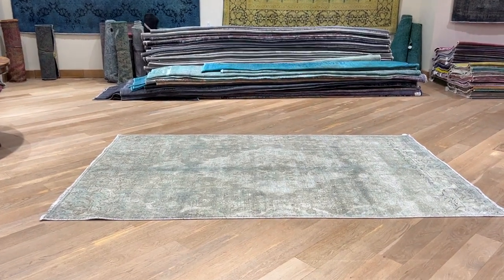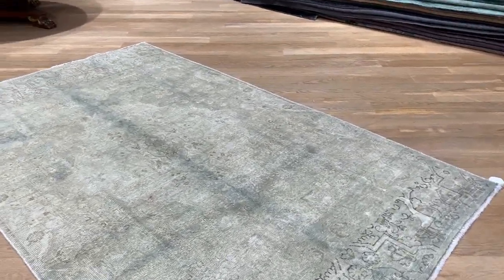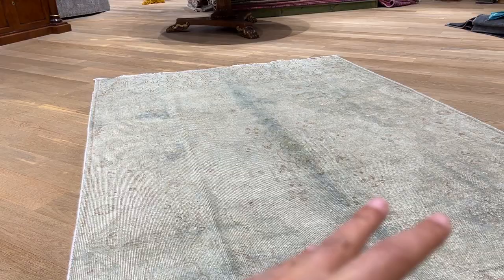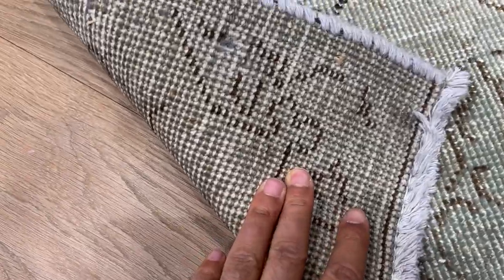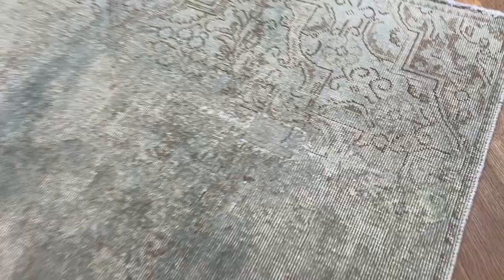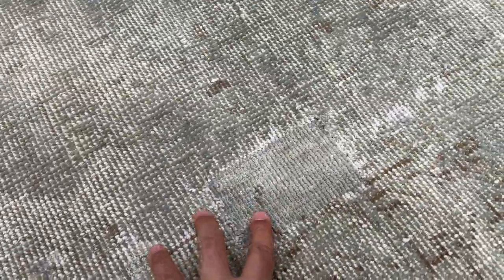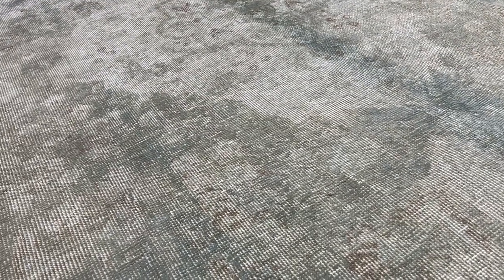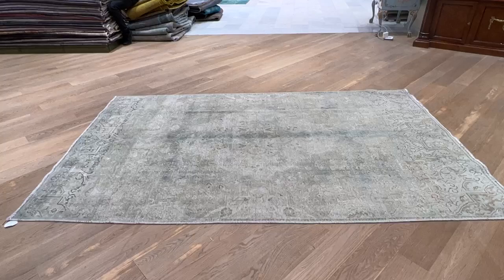Persisk Vintagetæppe grøn 24114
Unikt og håndlavet persisk vintagetæppe grε størrelse 290 x 185 cm.